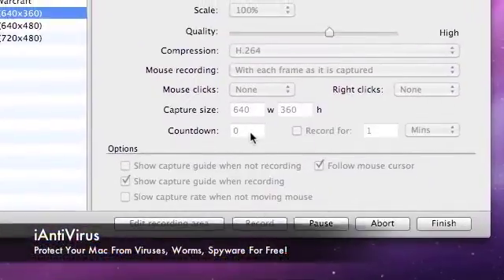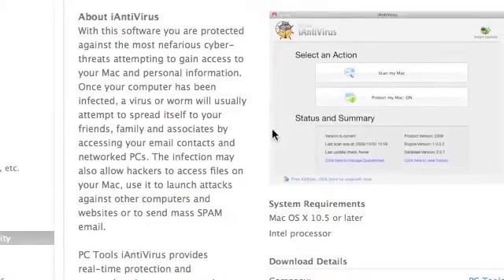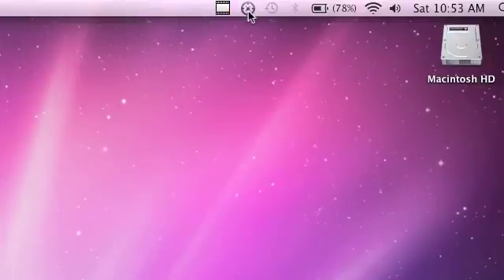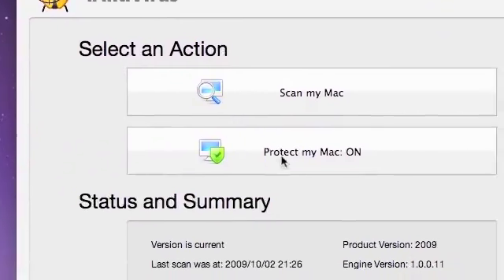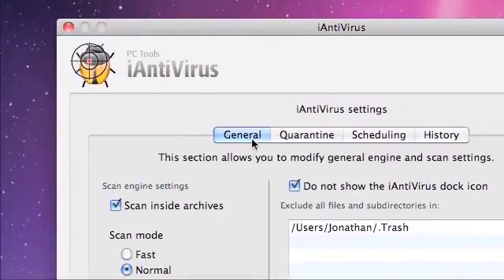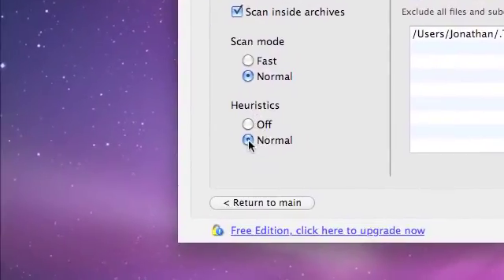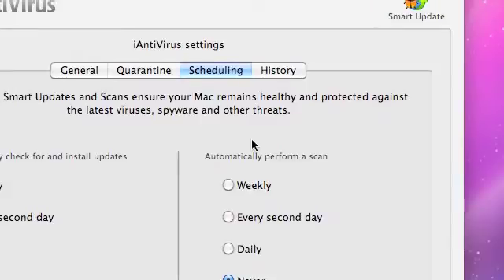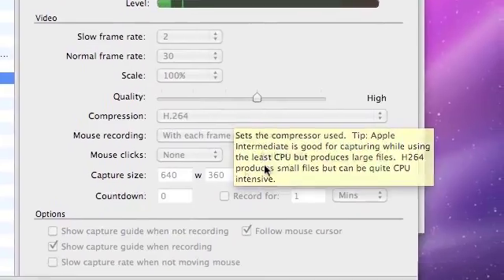iAntiVirus: Keep Your Mac Protected With This Free AntiVirus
Free AntiVirus For Mac